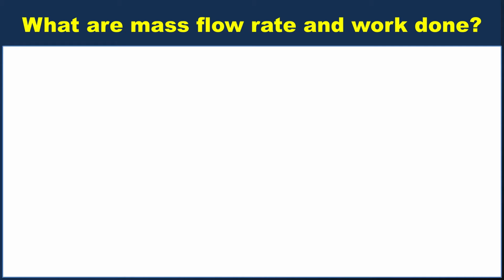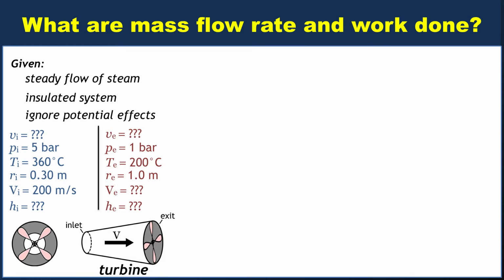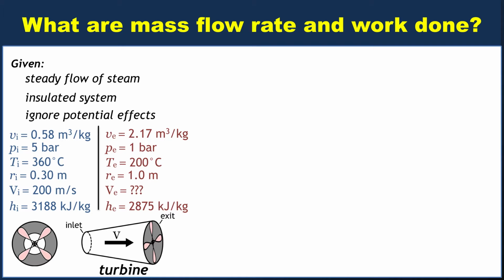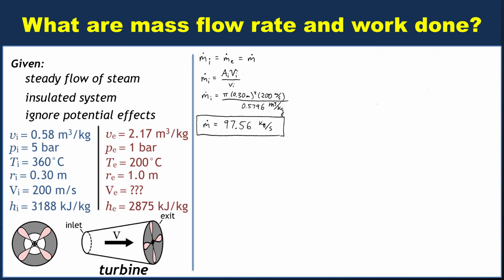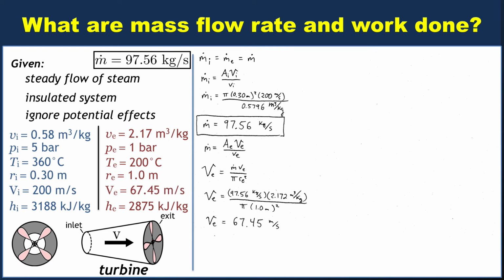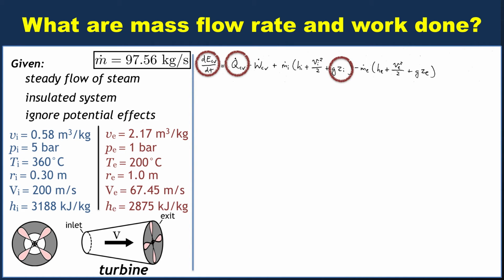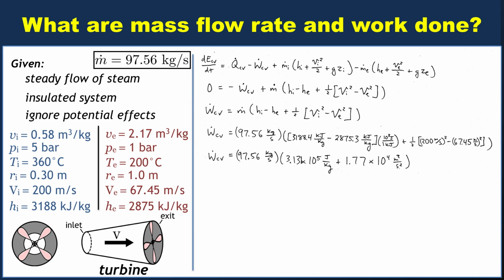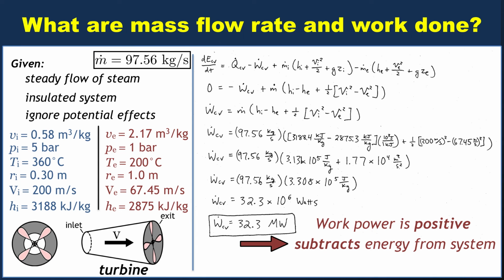Example: Turbine as open system energy and mass conservation